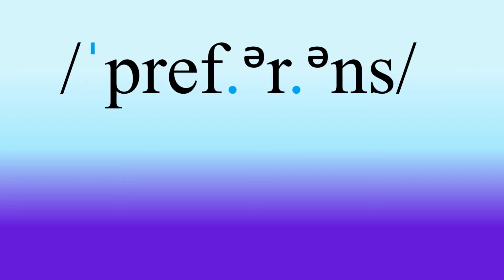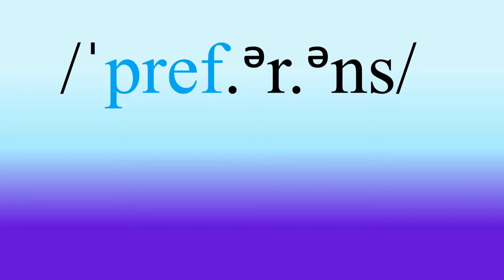How to pronounce PREFERENCE in English (Mini Tutorial)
In this mini tutorial we focus on the pronunciation of PREFERENCE in English. Go ahead and watch to *learn how to say preference* and to improve your English pronunciation.